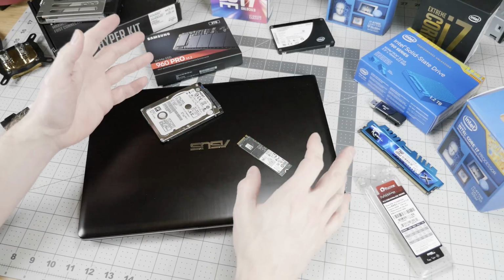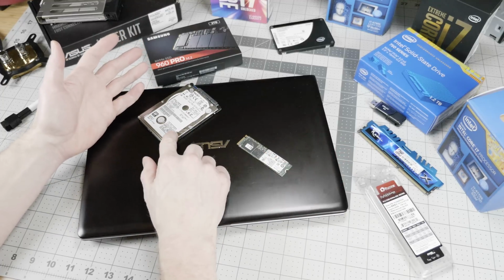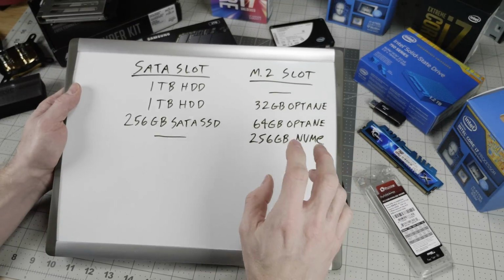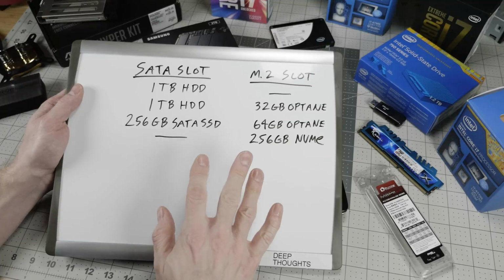Demystifying Intel Optane Technology on Kaby Lake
Intel recently announced their Optane technology, calling it revolutionary. Is it really, or is it evolutionary? KC explains Optane, its history and application to today's PCs, desktop and notebook. Is Optane for enthusiasts or for the low end?